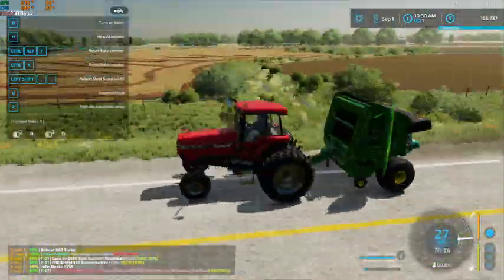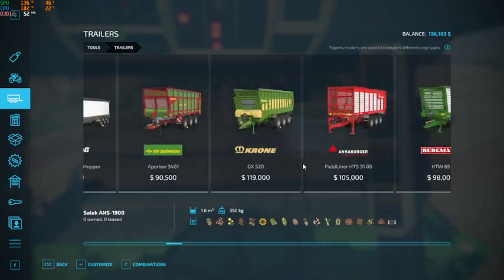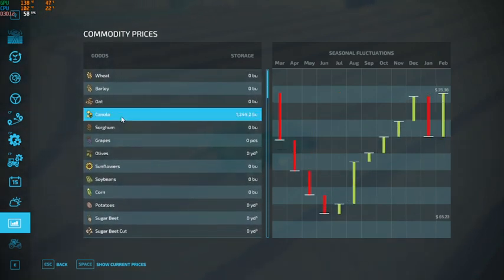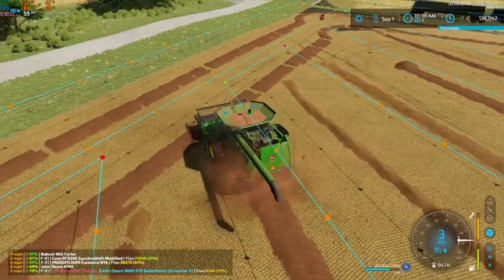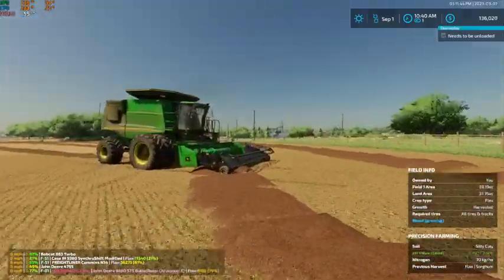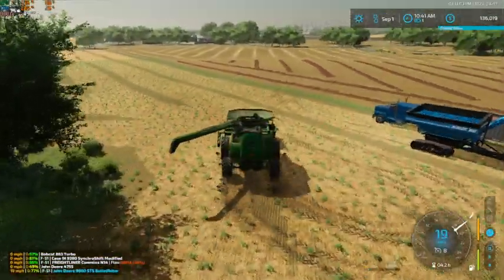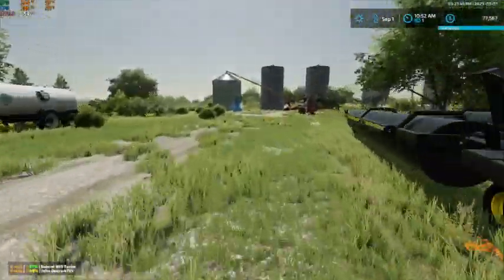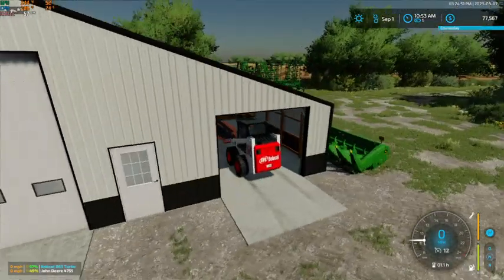FS22 Edgewater SK Episode 10 Finishing Up Harvest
Welcome to another wonderful day in Canada! Today on the farm we get our flax harvest wrapped up. Once harvest is finished we get all of our harvest machinery washed, repaired, repainted, then put away. We attempt to get our hired hand started on baling up the flax straw but run into some issues with the baler